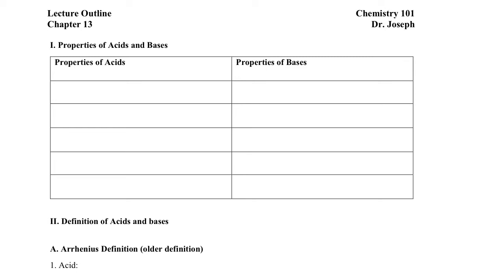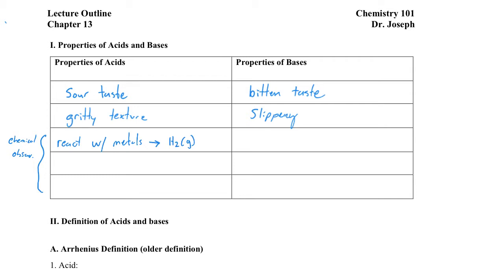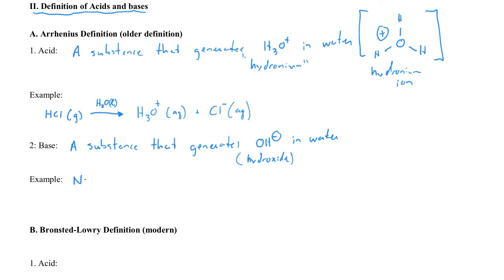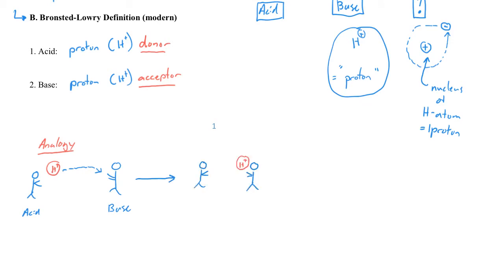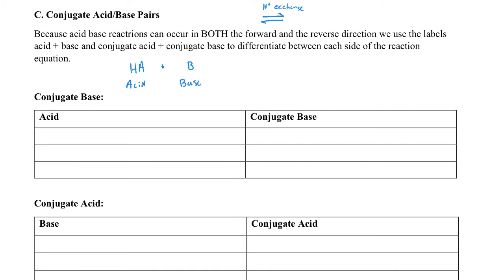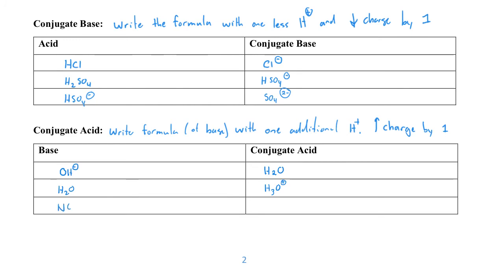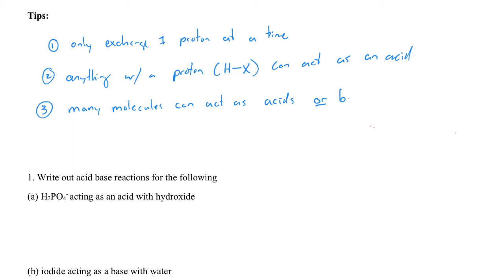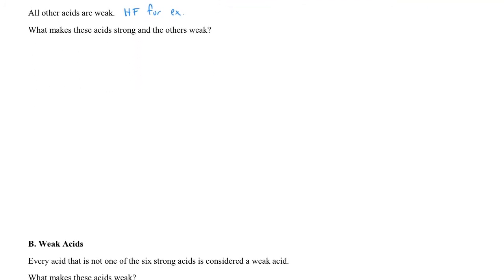Lecture 4-7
We begin chapter 13 with an introduction to acids and bases.
Notes:
Please ignore the introduction where I call this lecture "4-10".
At 35:39 I wrote the formula of perchloric acid incorrectly. Perchloric acid has the formula HClO4.
You can safely jump head to 1:58 if you want to skip over my wordy introduction!